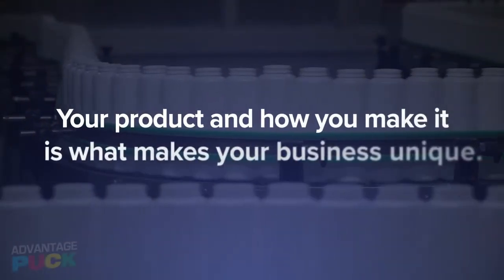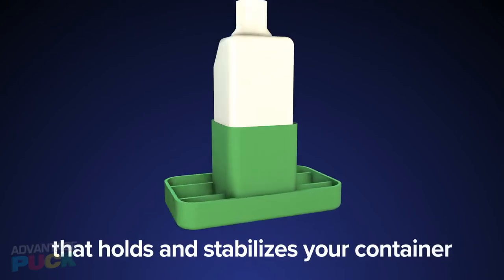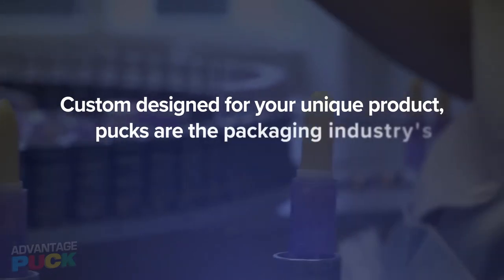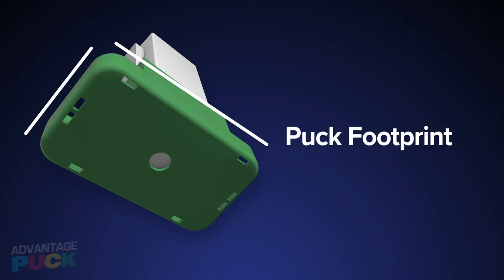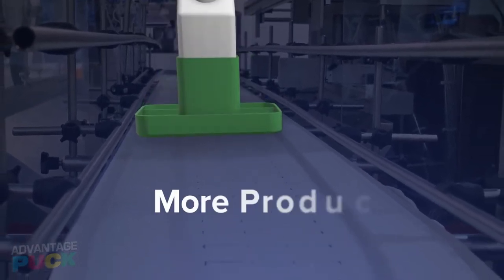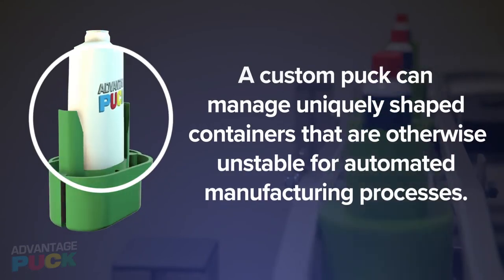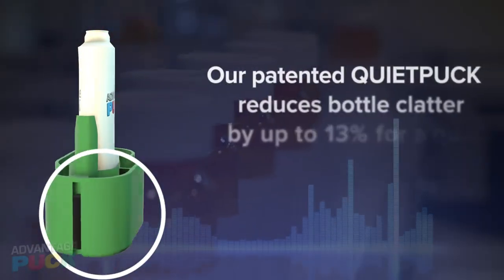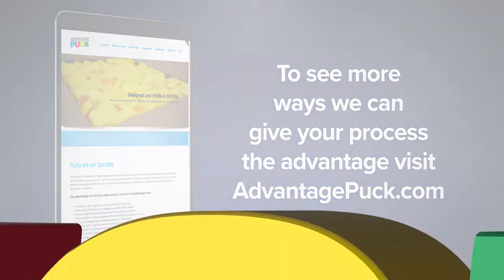What Is A Puck?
Advantage Puck specializes in providing customer molded pucks for dozens of different industries.

A puck is an injection-molded carrier which stabilizes products on a conveyor line during the labeling, capping, filling, assembling, and date coding processes. Many of today’s consumer products use unstable or irregularly shaped package designs that can pose several different packaging challenges.

Using a well-designed puck, companies can stabilize products to maximize the efficiency of your conveyor line. Product stability means increased line speeds, less downtime, reduced waste, and less line clean up.

By reducing machinery changeover and setup times, companies can plan and put into production small and medium batch sizes very quickly.

No matter the shape or design of product packaging, Advantage Puck’s wide variety of pucks can improve the efficiency of company operations, protect high-end product finish and label, and even reduce factory production noise. Capital equipment cost can also be reduced by standardizing timing screws for fillers, cappers, and labelers.